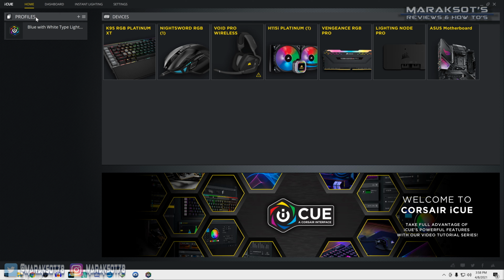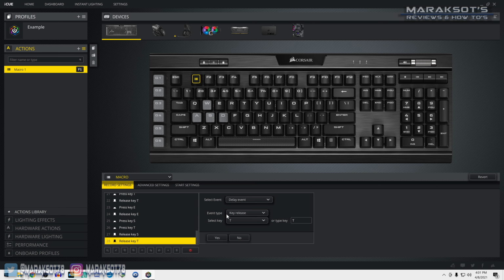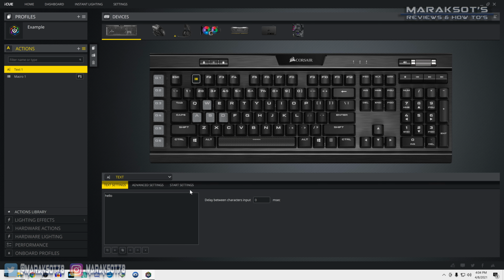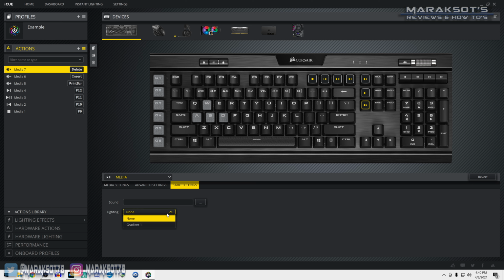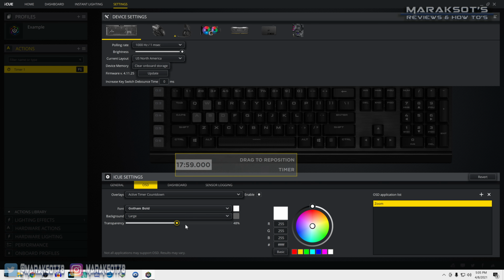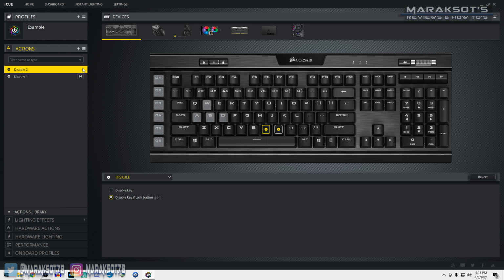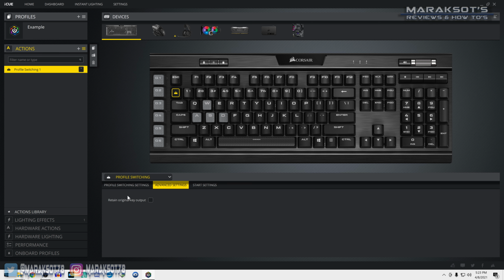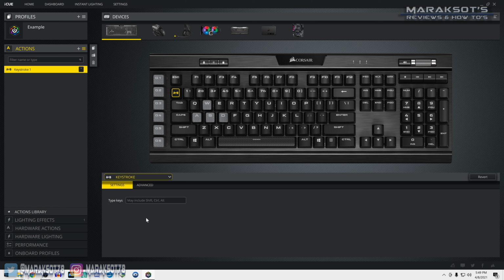Beginners Guide: iCUE Actions Tutorial - How to Create Macros & Remap Keys in Corsair Utility Engine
Looking for a Corsair iCUE tutorial?  Wanna learn how to use Corsair's iCUE (aka Corsair Utility Engine) software?  I know that it can be pretty intimidating at first but once you understand the basics of how it's setup and works you'll unlock the tremendous power and customizability iCUE offers.  In this tutorial video I go over all the Action commands available in iCUE, show how to create them and explain the many different available options.  My hope is this video will give you the foundational knowledge necessary to get you started creating Macros, remapping keys and buttons as well as a host of other Actions so you can customize your Corsair keyboard and/or mouse to meet your specific needs/wants and so you can game your very best.  Thanks for checking out my channel and I hope you enjoy.  Cheers.  :)

Need some help learning how to customize the lighting on your Corsair peripherals using iCUE (Corsair Utility Engine)?

Wanna skip to a particular part of the video? Use the Time Stamps. :)

Time Stamps

0:00 – Intro
0:37 – create a Profile
1:17 – how to create a Macro Action
5:59 – how to create a Text Action
7:25 – how to create a Media Action
8:37 – how to create a Launch Application Action
10:04 – the Timer Action
13:03 – how to create a Disable Action
13:51 – how to create a Profile Switching Action
16:41 – Remap Keys Action
19:27 – Thanks for watching! Like, Share, Comment & Subscribe! :)

Music in this video - "Apolllo" by Patrick Patrikios from the YouTube Creator Studio Music Library